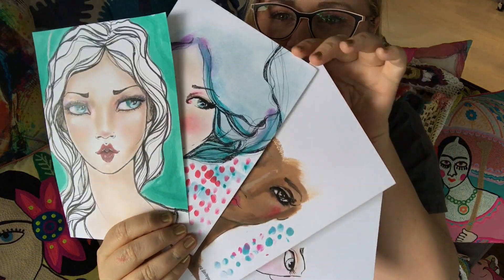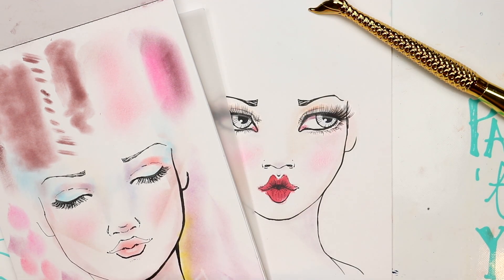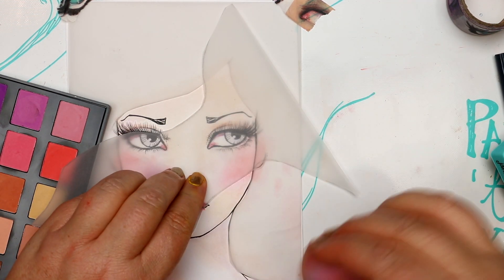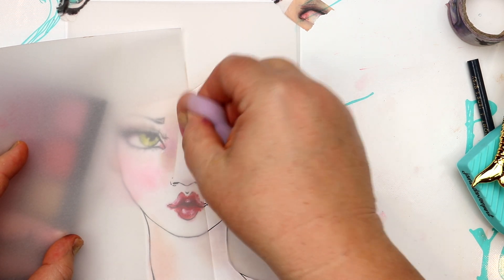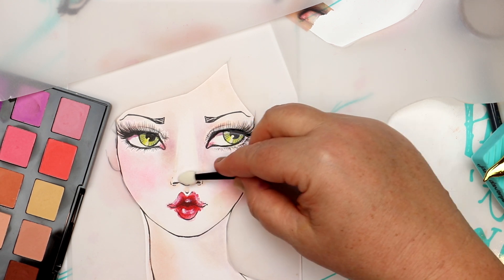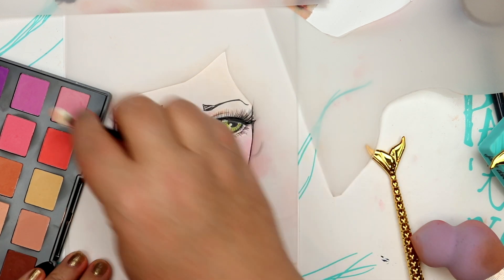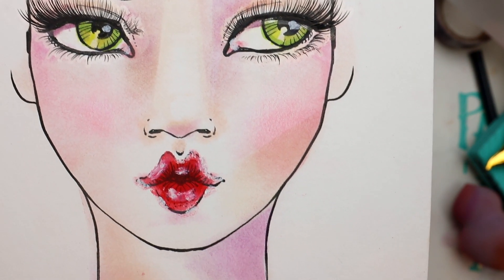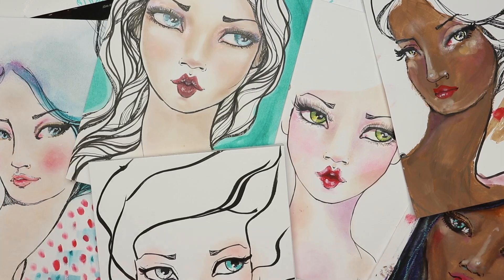Face Charts - Making Faces with paint! 2 Contouring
See all of the new 'Making Faces' makeup inspired art supplies collection tips and tutorials